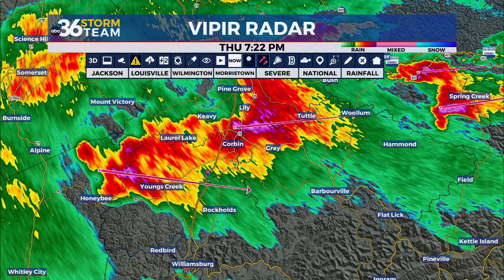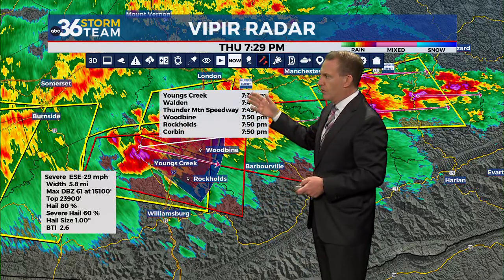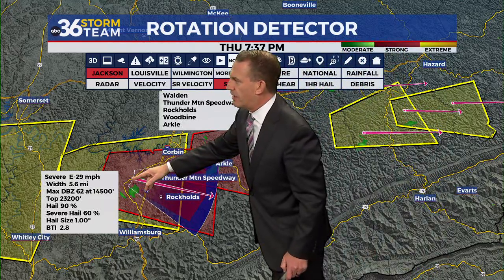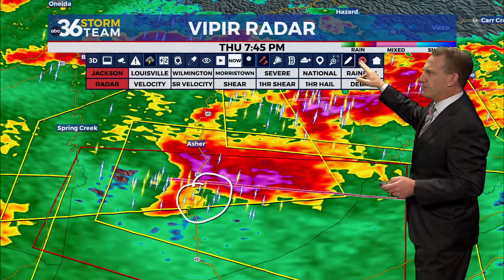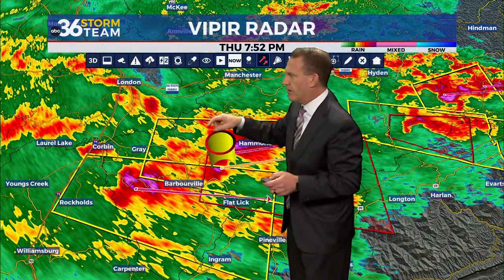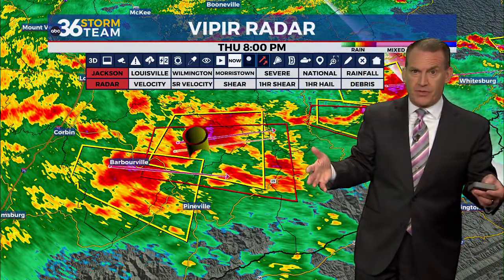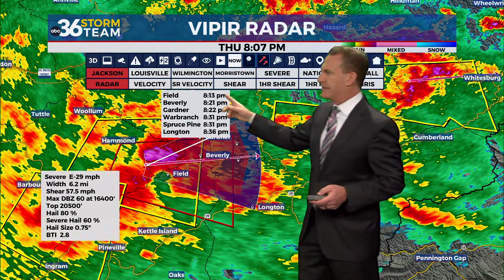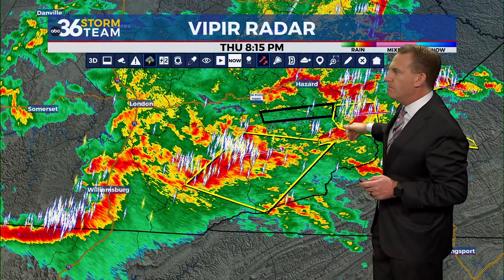WTVQ-DT - Severe Weather Coverage - Evening of 2/6/2025